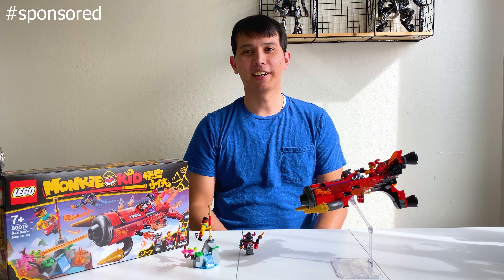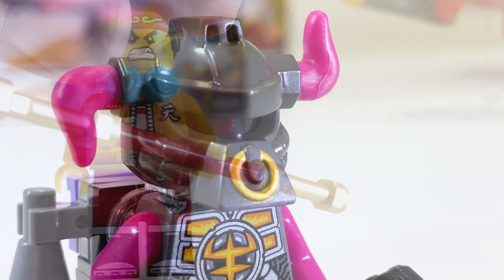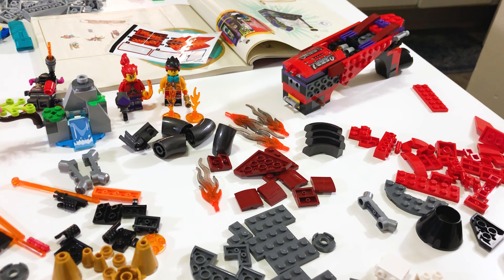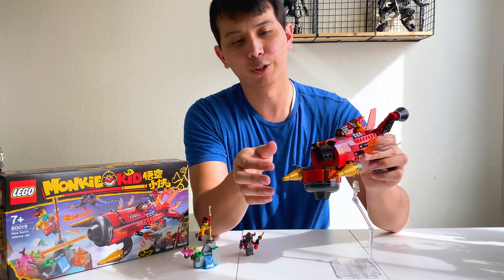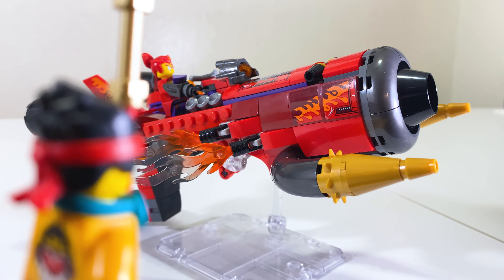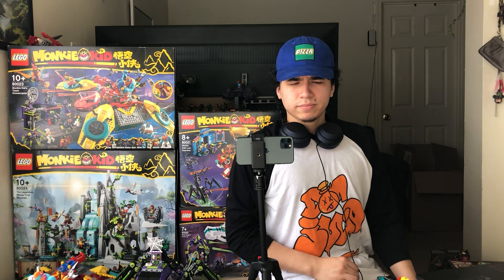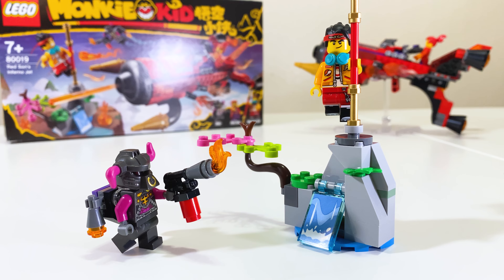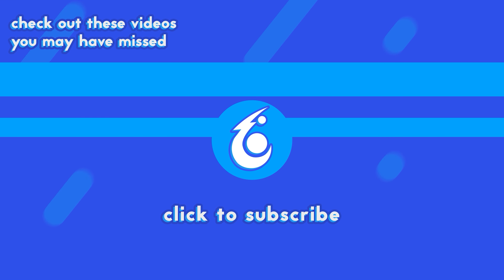MONKIE KID 2021 Set Review - 80019 Red Son's Inferno Jet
In this episode, we take a close look at Red Son's Inferno Jet, featuring Red Son, Bob, and of course the MONKIE KID himself! How good is this set? Is it fun to build? Does it look nice? Find out now!